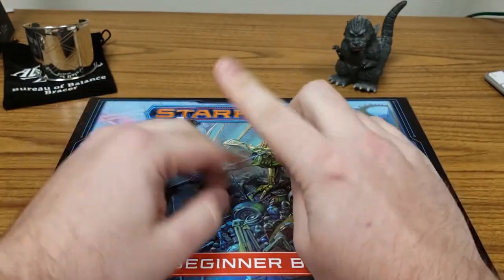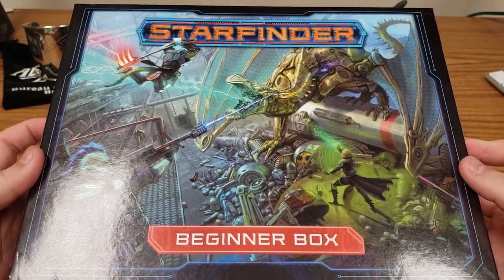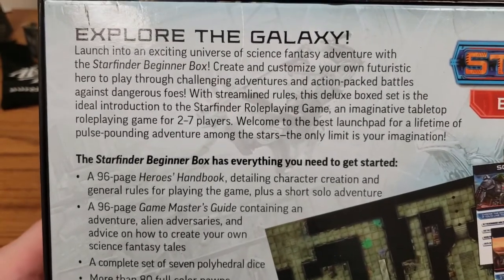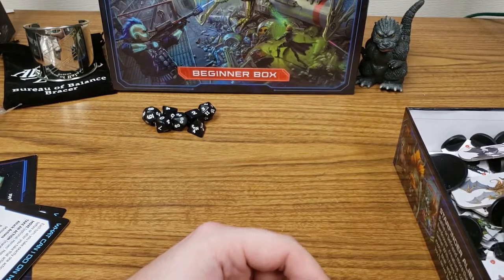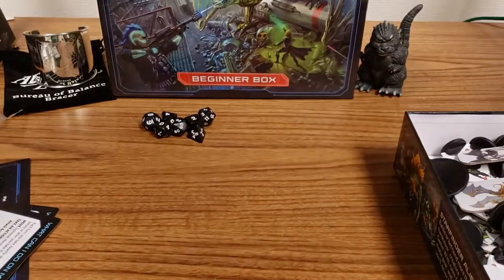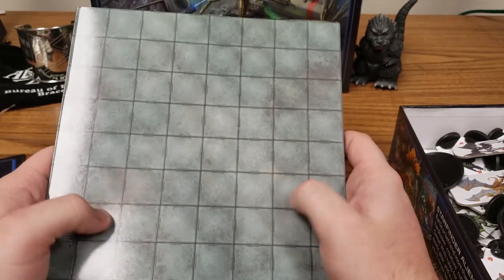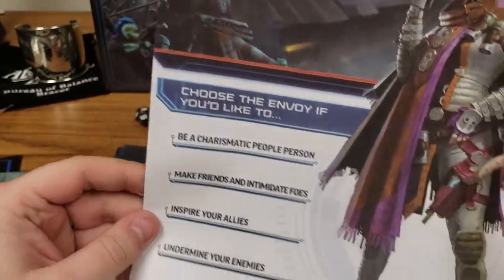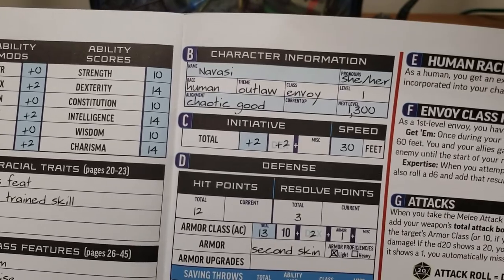Let's Unpack This #11: A Look At The Starfinder Beginner Box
Half review, half unboxing, all hands!
A bit of a mix in this video as I unpack and show off the Starfinder Beginner Box, Paizo's ultimate gateway drug for space-fantasy roleplaying. It has everything you need to start your journey into the cosmos with friends, even if you've never played a tabletop game, and even a few goodies that longtime players might be interested in.

Thanks to Paizo for the chance to check out the box!